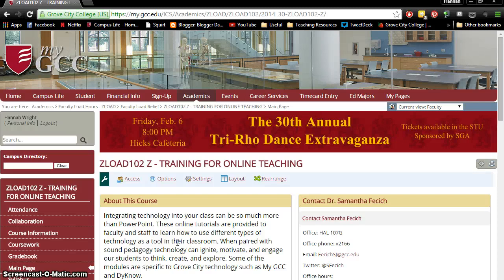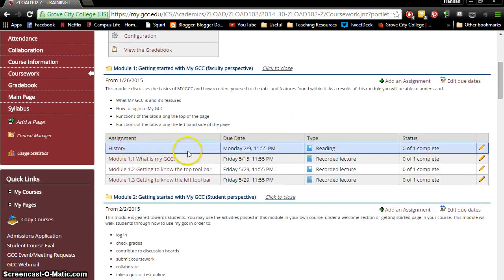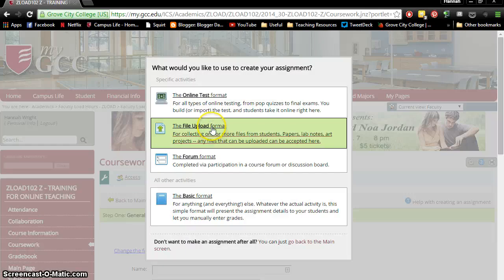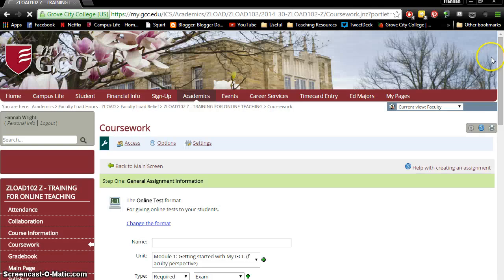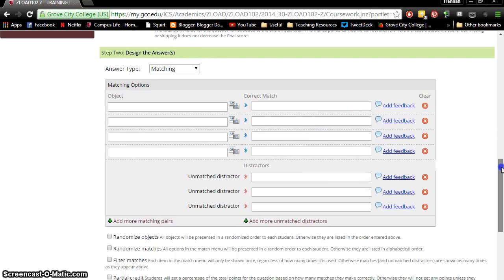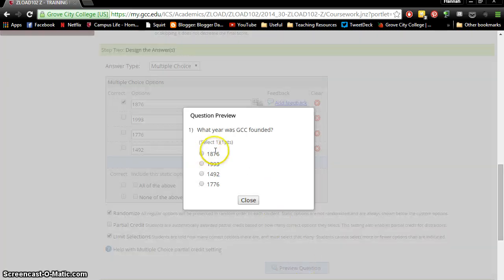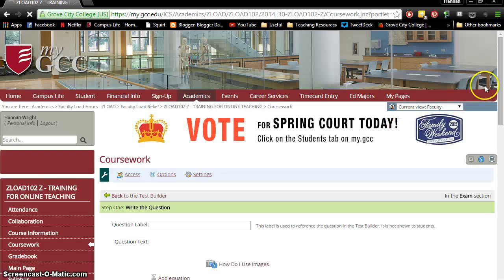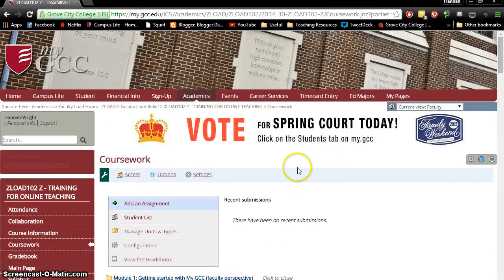Add Assignment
A tutorial of how to add different assignment types on myGCC from the faculty view.